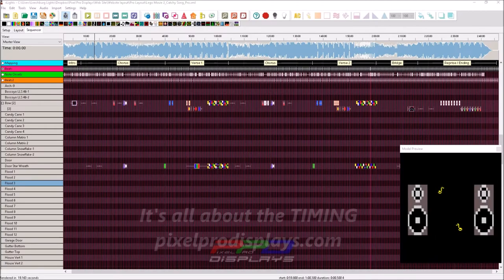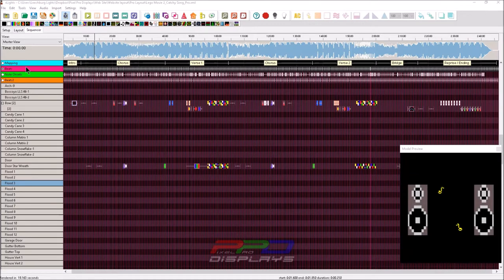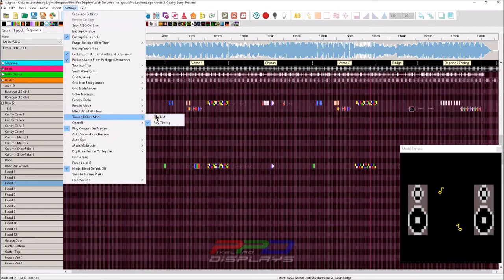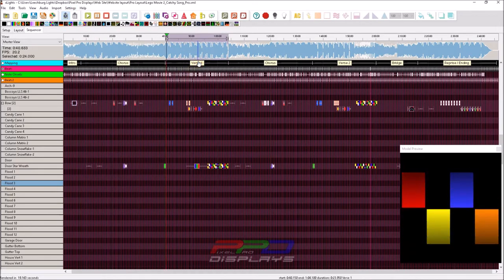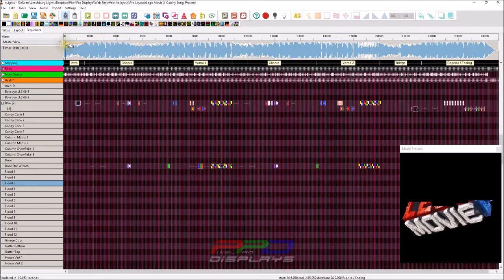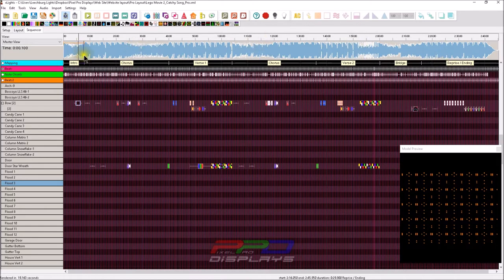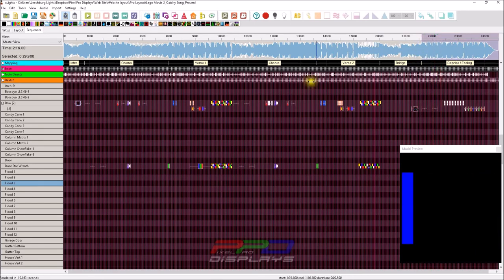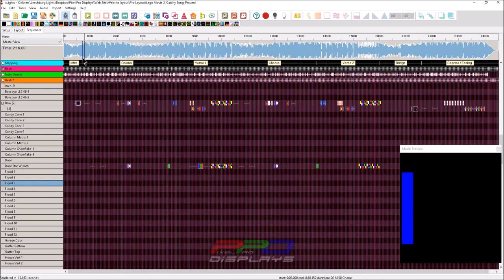Timing DClick Mode and Sequence Setup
This video walks through a simple setup for sequencing I use.  Typically I try to break down the song when I start via the chorus, verses, and musical interludes.  This helps me concentrate on specific areas when sequencing.  It is a helpful guide for me and I hope it can be for you as well.